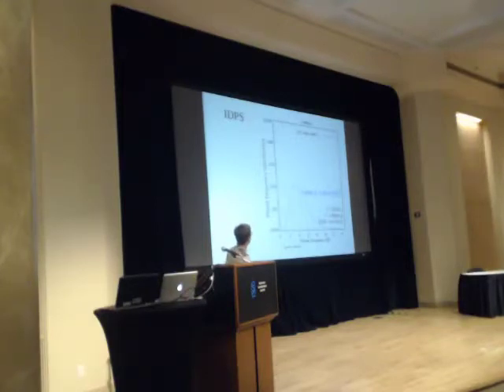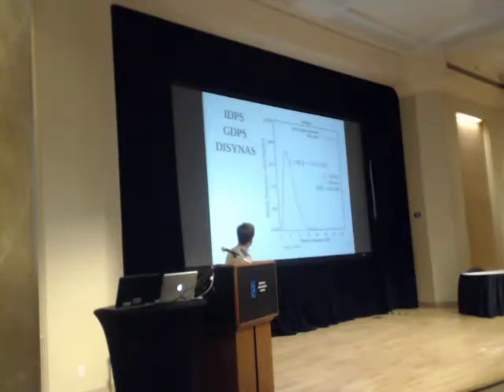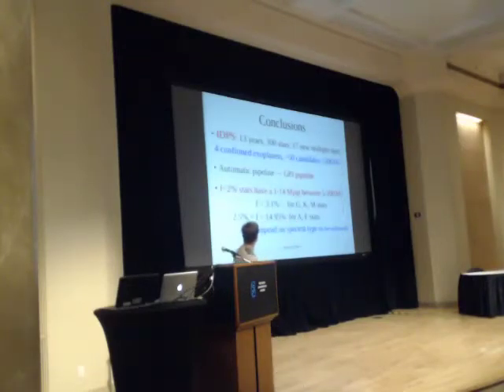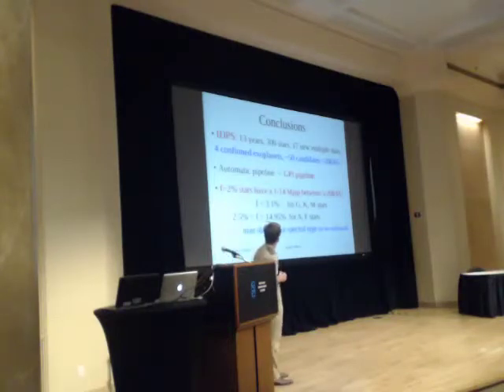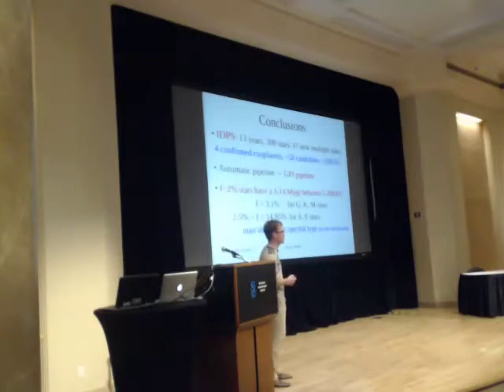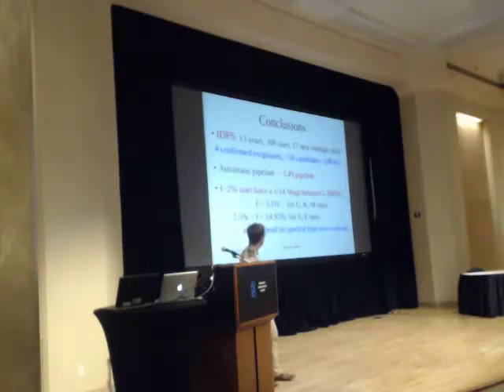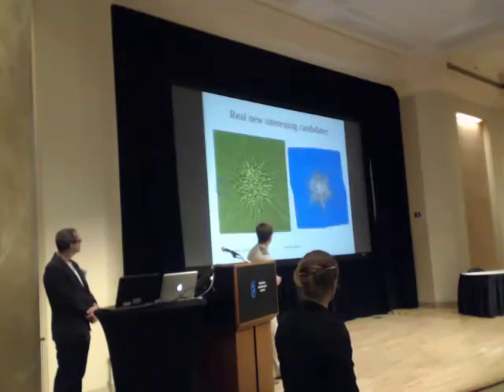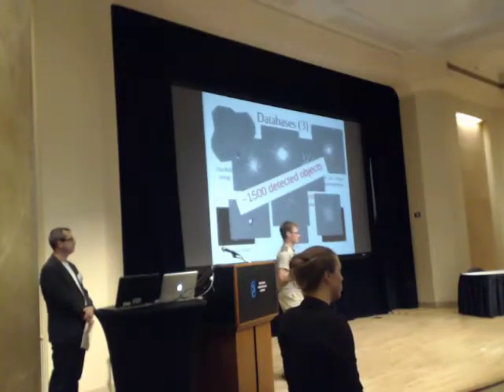IAU299 S1 02 Raphael Galicher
Raphael Galicher's IAU 299 presentation